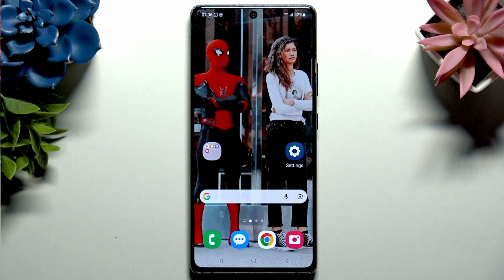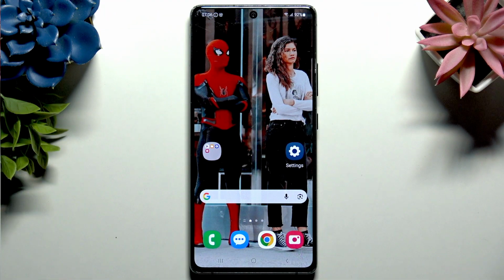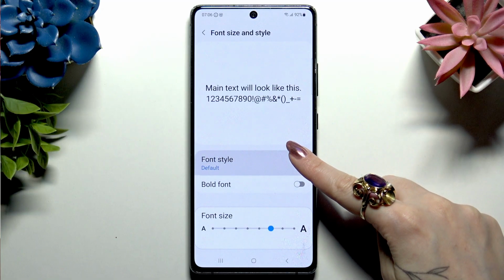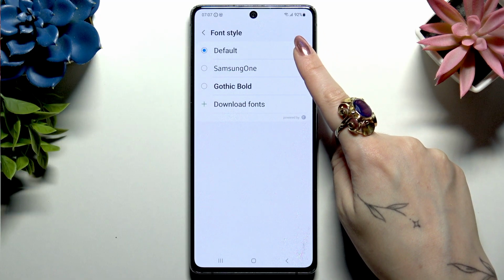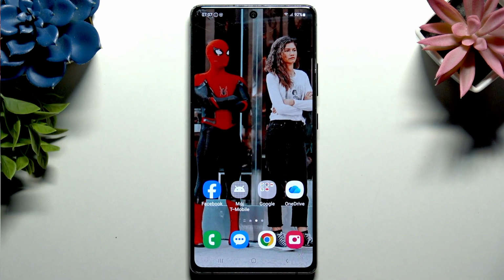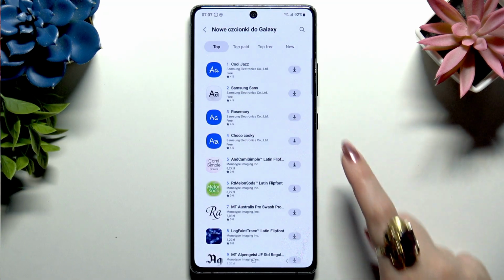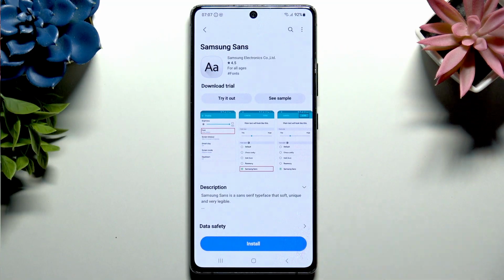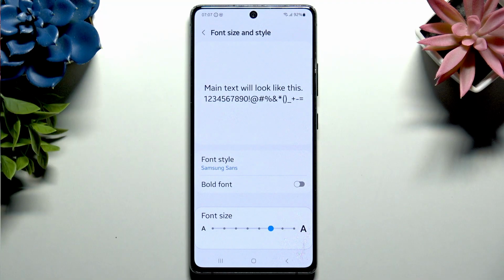SAMSUNG Galaxy S10 Lite – How to Change Font Style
I show you how to change the font style on your SAMSUNG Galaxy S10 Lite so you can personalize your display. You'll find the option under Settings → Display → Font size and style → Font style, where you can tap a default style to apply it instantly. If you want more variety, log into your Galaxy account, click Download fonts, select a new style, and tap Install at the bottom; once it appears in the list, tap it to apply the change. Your updates are saved automatically when you go back.

How to change font style on SAMSUNG Galaxy S10 Lite?
Where is Font size and style in Settings on SAMSUNG Galaxy S10 Lite?
Can you download new fonts for SAMSUNG Galaxy S10 Lite?

0:00 Intro - SAMSUNG Galaxy S10 Lite font change guide
0:08 Go to Settings → Display menu
0:18 Select Font size and style option
0:31 Tap existing font styles to apply
0:54 Download fonts and install new styles
1:27 Apply the newly installed font style
1:32 Outro - like, comment and subscribe